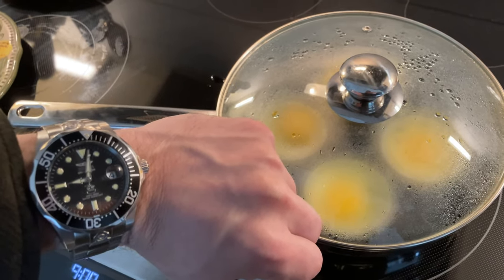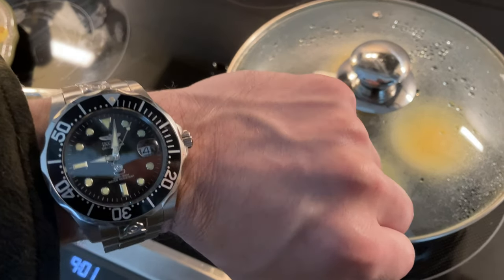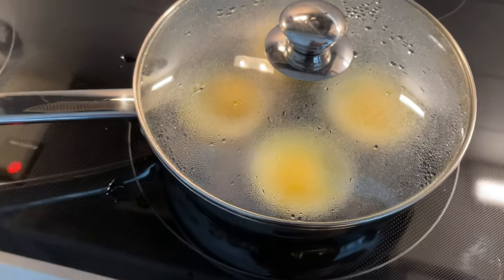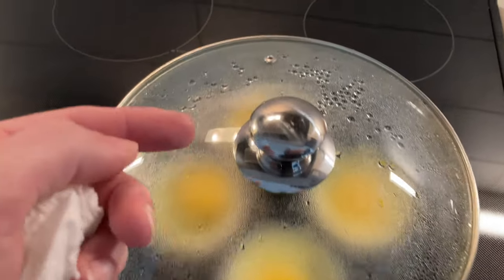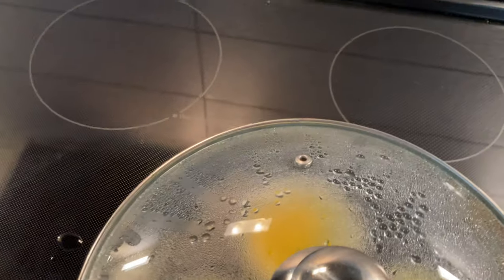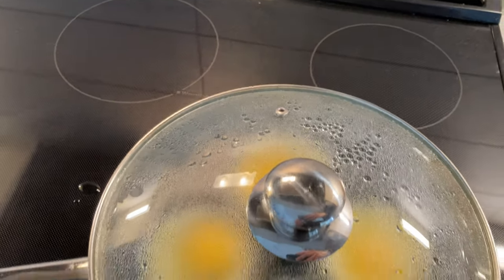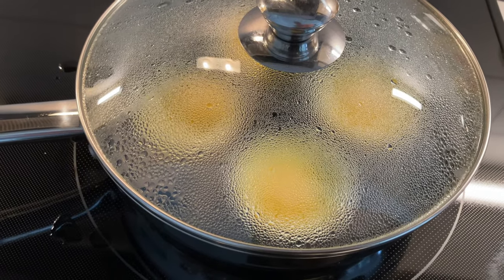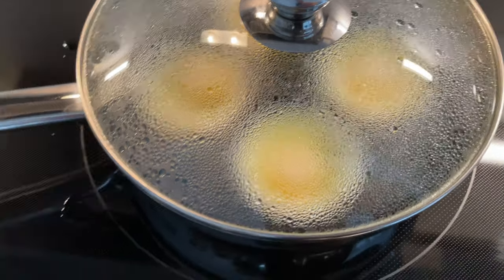Egg Poaching on Electrical Stovetop & Timing w/ NH35A powered Invicta Grand Diver Automatic Watch